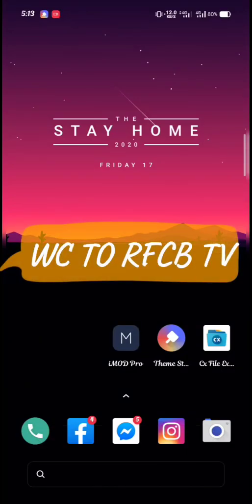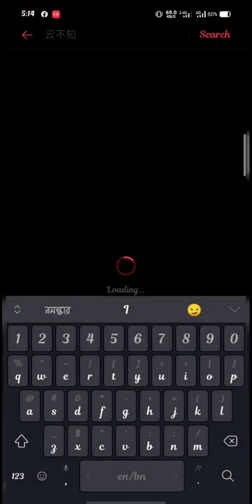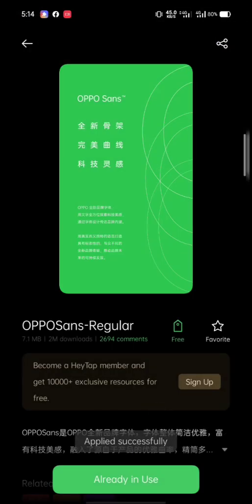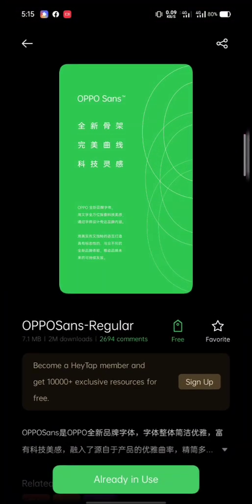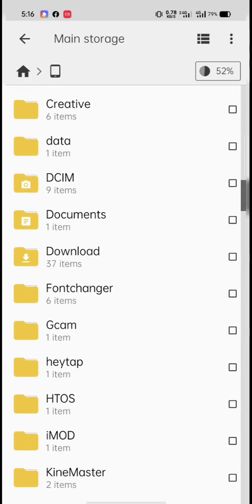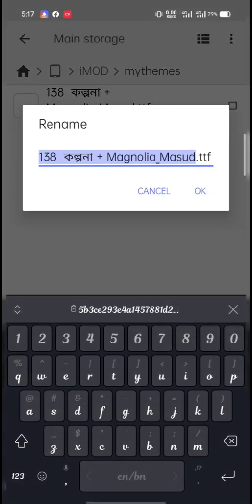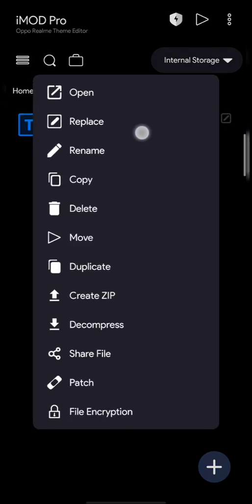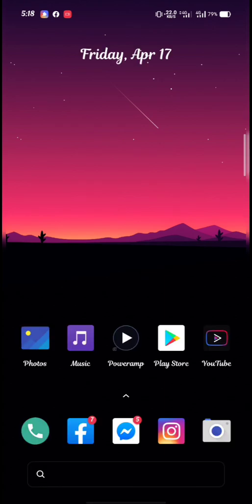Custom Font for Realme Chinese Rom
IMOD PRO